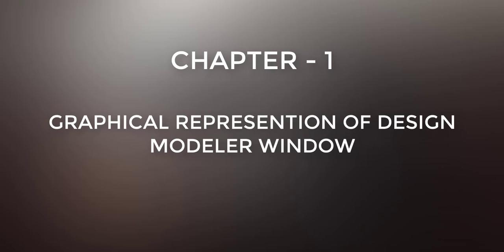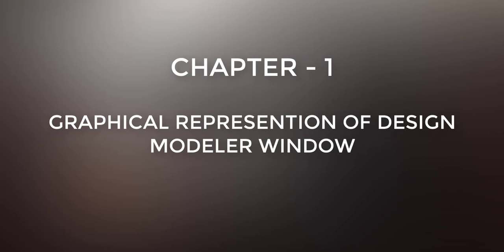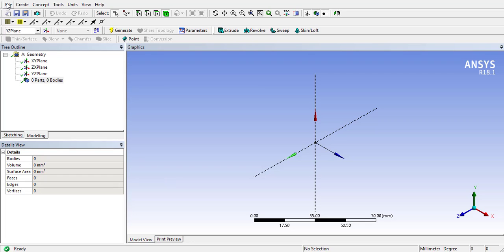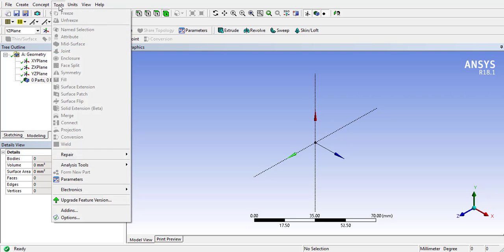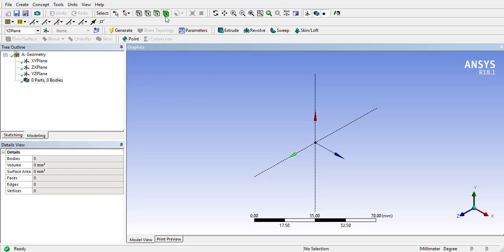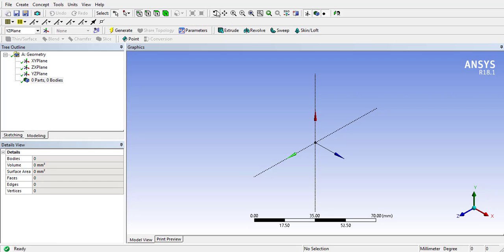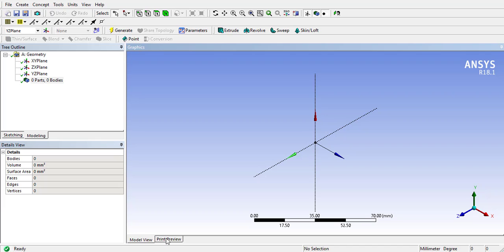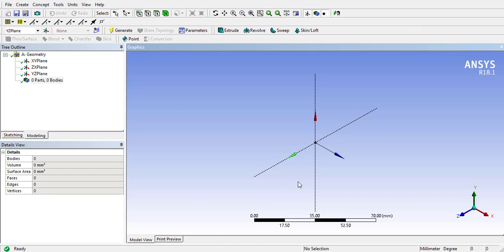CHAPTER 1- GRAPHICAL REPRESENTATION OF DESIGN MODELER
Graphical representation of Design modeler window is given in this video.